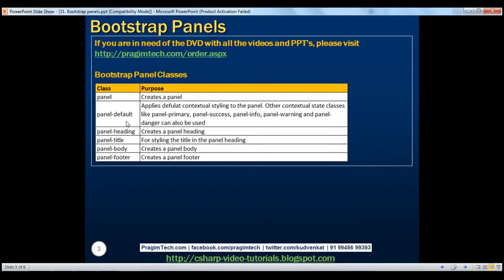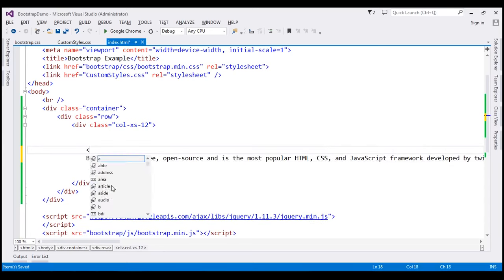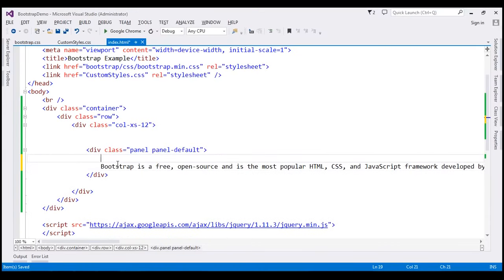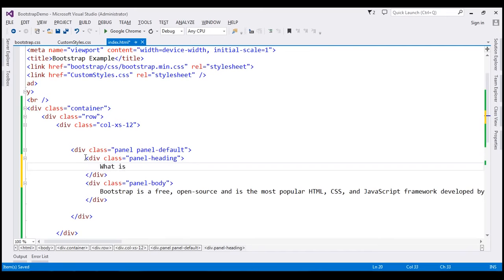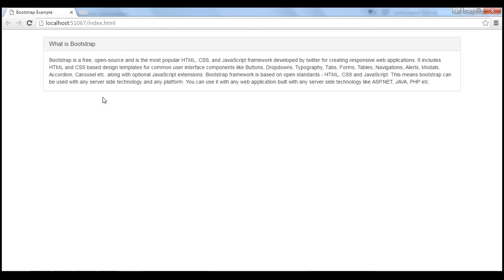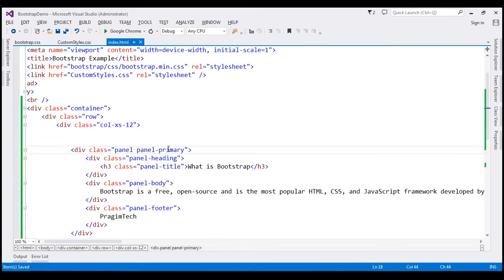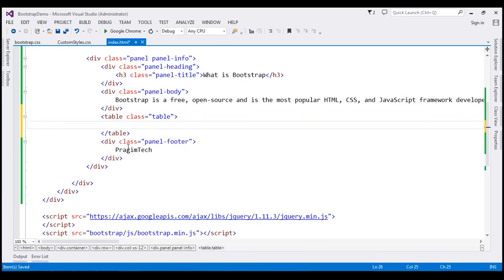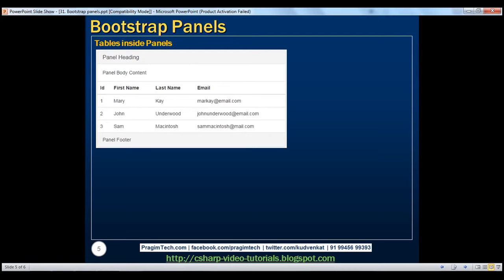Bootstrap panel Part 31